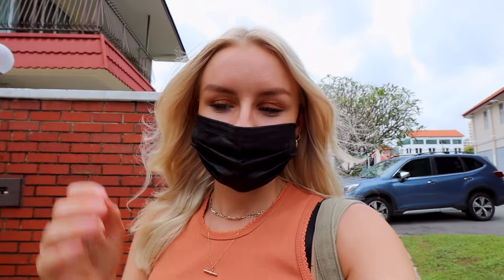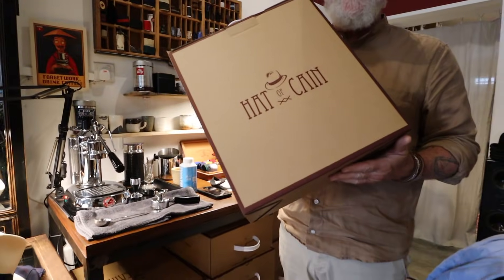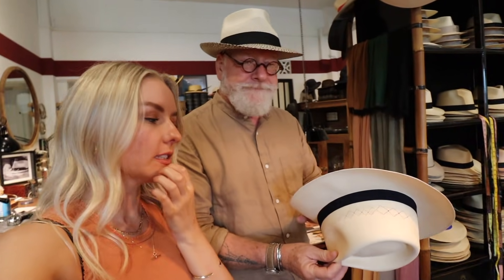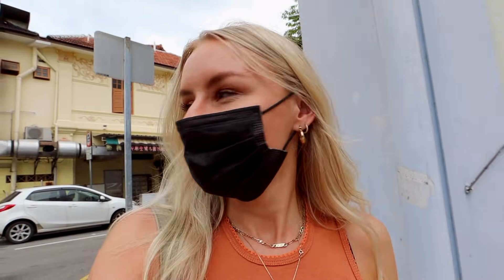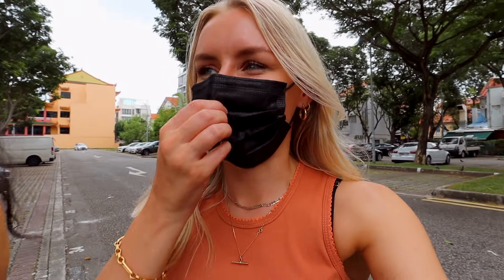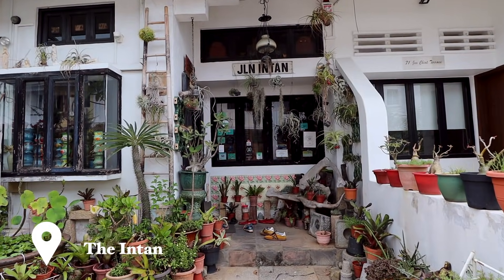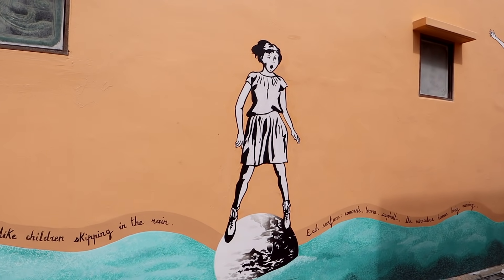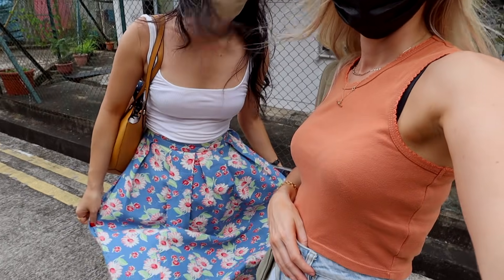Making new friends in the East coast & more exploring! 🇸🇬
I met up with Bill from Hat of Cain to explore his hat shop in the East Coast, as well as my new friend Jasmine who kindly showed me some beautiful spots around the Joo Chiat neighbourhood in Singapore. Enjoy!

Snake Chain Necklace (17.7 inches)
Naoki matcha

➫ Free $45 Gift Card to Airbnb: goo.gl/HqK6nA

Camera Equipment
Main Camera
Vlog Camera

Where do you live? Currently living in Singapore
How long have you lived in Singapore? 4 Years